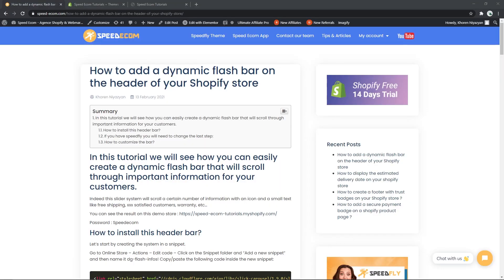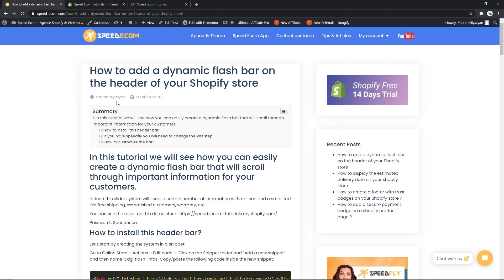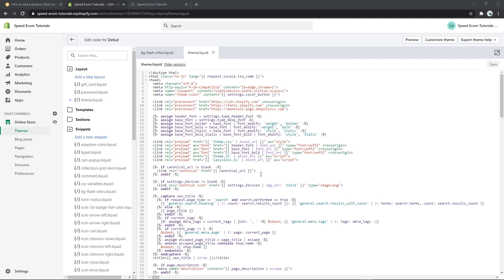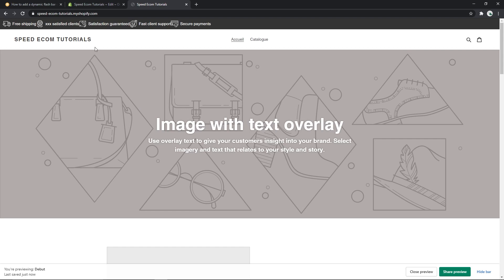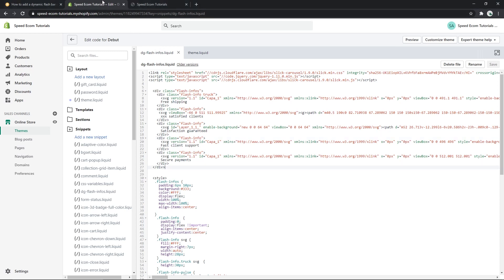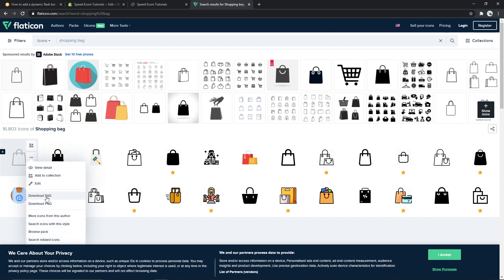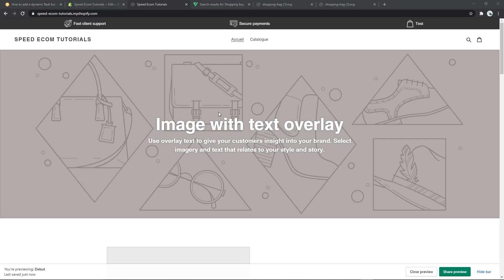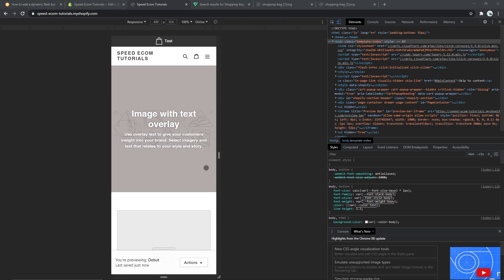How to add a dynamic flash bar on the header of your Shopify store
Shopify partners since 2017, we develop themes and applications to meet the various needs of our customers. Our premium theme Speedfly currently has more than 4000 users, it is considered one of the best Shopify themes on the French market